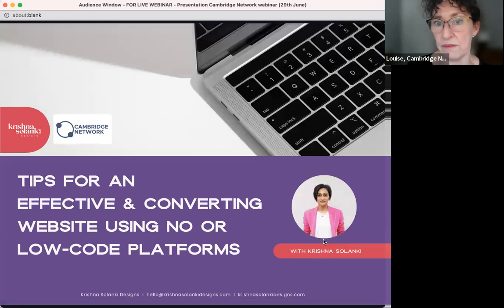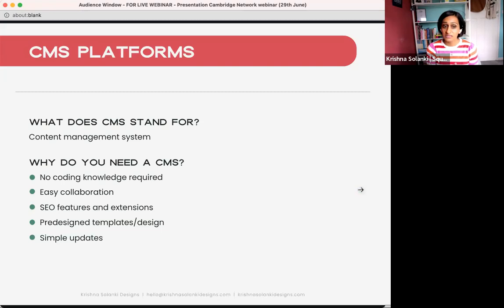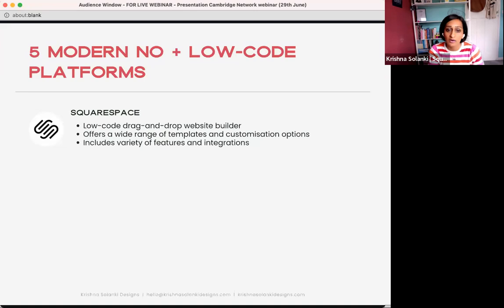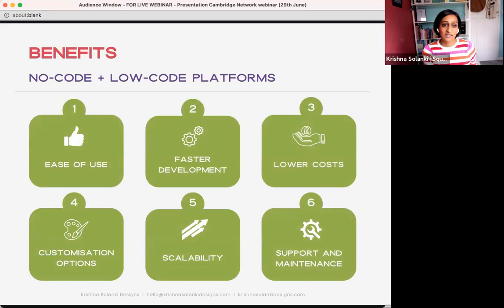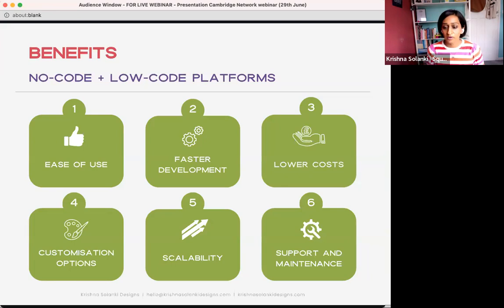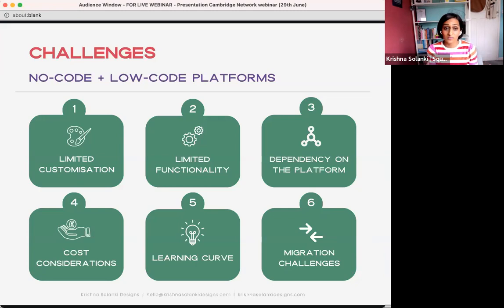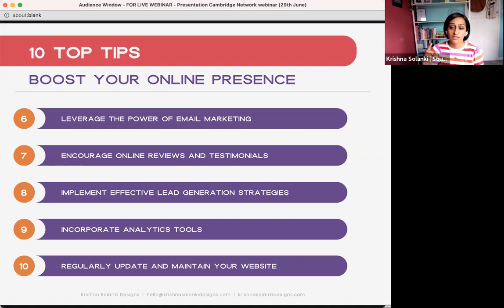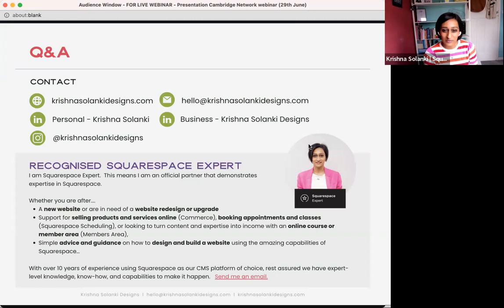Tips for an effective and converting website using no or low-code platforms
Having a website is key to attracting customers and showcasing your products, services and expertise. Learn about the pros and cons of building your platform quickly and easily without huge resources.

Krishna Solanki, founder, creative director at Squarespace will guide you through the bewildering array of no and low-code web development platforms such as WordPress or Squarespace, giving us an introduction to each of them and the benefits of each.

About Krishna:  I’m Krishna, founder and creative director at Krishna Solanki Designs. KSD is an award-winning brand and Squarespace website design agency renowned for our experience, creativity, well-defined processes and confident approach.

Image by Krishna Solanki Designs